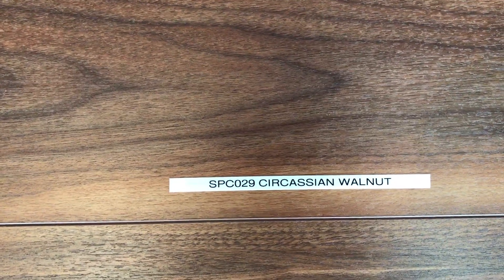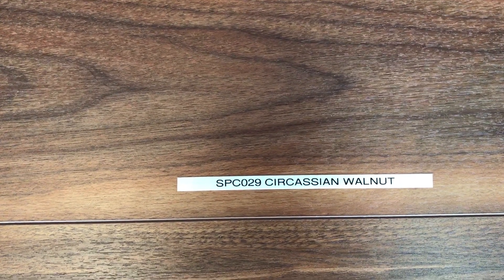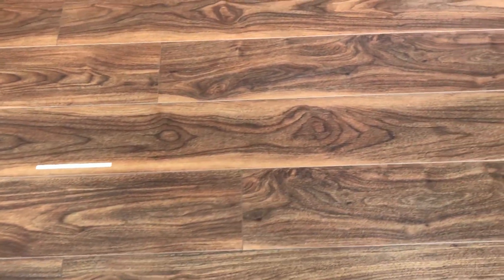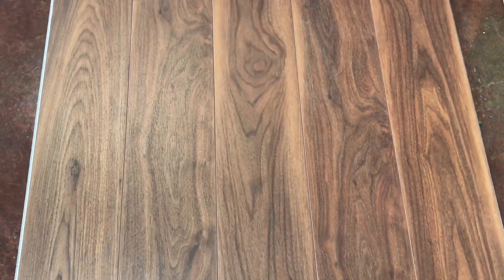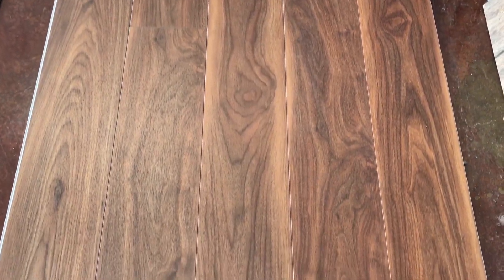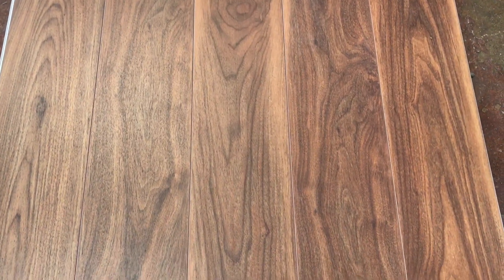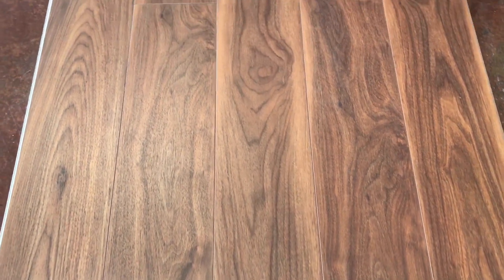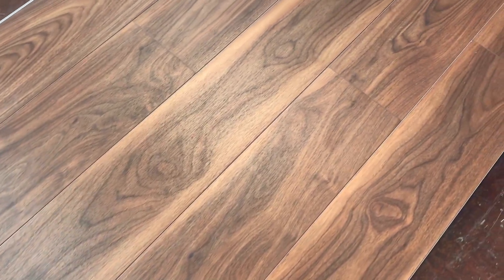SUPERCore Circassian Walnut Stone Plastic Composite 6mm x 7" x 60" SPC029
• STRONGER ...SUPERCore is over 2000 PSI, WPC floors (Coretec and others) are usually less than 800 psi.  Heavier items can be placed on SUPERCore without worry of denting the floor.  Have you ever dropped anything in the kitchen?  Think about it...
• MONOLITHIC 80% LIMESTONE CORE...SUPERCore isn't several layers glued together (which leads to failure) it is all heat formed at over 350 degrees making it one solid unit. WPC floors (Coretec and others) do NOT like the sun or caster wheels on chairs which can make the top vinyl layer peal off. not SUPERCore, it can handle them both no problem!
• SUPERcore is Embossed and NOT Embossed in Register (EIR) for good reason. EIR is produced using press plates. Using press plates your flooring is limited to 4 to 5 unique boards. that it, a 4 to 5 repeat. the same boards over and over. SUPERcore uses a continuous roll process. This give us far more unique boards and a MUCH better looking installed product.
• MORE STABLE...SUPERCore has almost ZERO expansion which means most homes need no mouldings between rooms
• BETTER CLICK...SUPERCore's click gives you a 30% faster install time
• USED MORE PLACES. We warrantee SUPERCore from -30 to 155 Degrees F
• ANTI-SCRATCH COATED. SUPERCore has an Aluminum Oxide UV coating that gives it excellent scratch resistance. Aluminum Oxide is the best anti-scratch UV coating in the marketplace.
• SUPERCore costs you LESS!  This is OUR floor, no one elses.  You are buying factory direct!  We strive to provide the very BEST VALUE in waterproof flooring on the market today.
• 12, 20 or 30 mil commercial wear layers
• Lifetime residential / 5 year light commercial Warranty
• 1.5mm High Density EVA attached cushion
• Install / Care Instructions
• Warranty
Read our 2500+ comment HOUZZ thread on the development of SUPERCore here
For more information on our SUPERCore product, visit SUPERCore 101